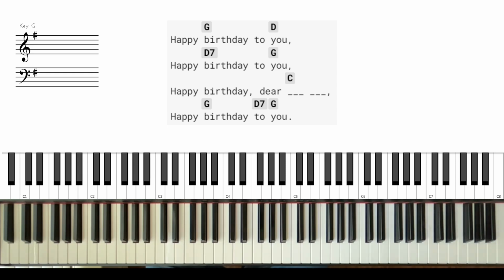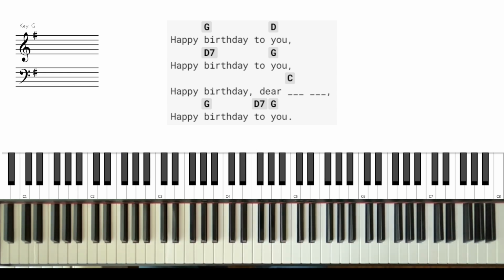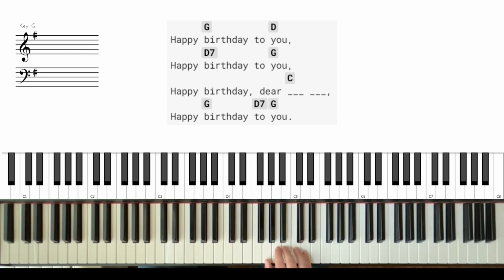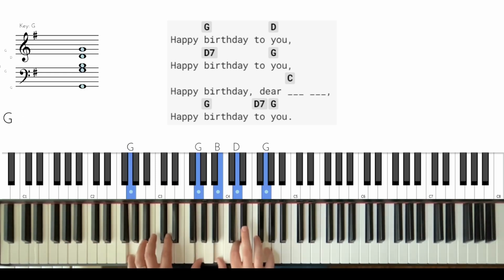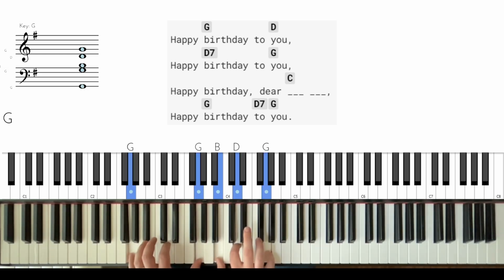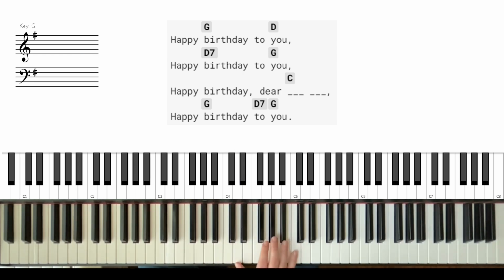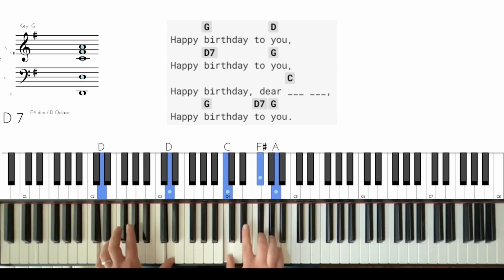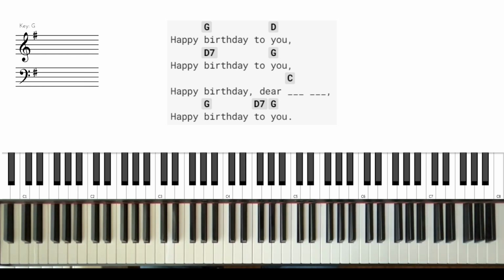Happy Birthday Piano Tutorial For Absolute Beginners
Learn to play happy birthday on the piano so that everybody can sing along with you at the next party. Learn the key of G Major and how to play using basic chords.

00:00 Intro
00:22 Key of G Major
01:03 Major Chords in the Key of G and how to build them
03:04 Octaves and 5ths in the left hand
04:07 Simple Play and Sing-Along with basic chords
04:57 7th Chords
06:41 Arpeggios in Left Hand
07:38 Level 2 Play and Sing-Along